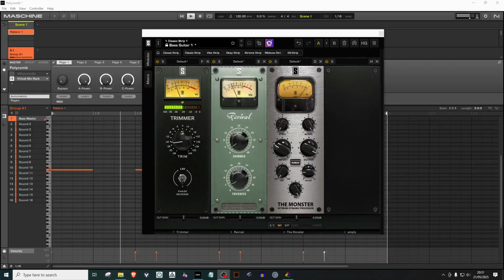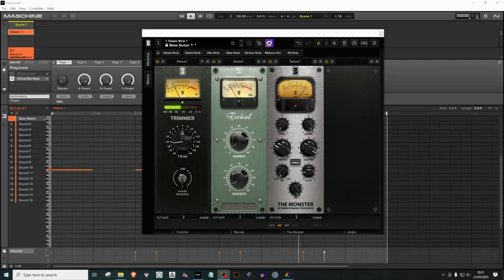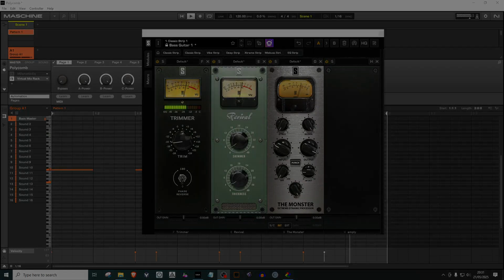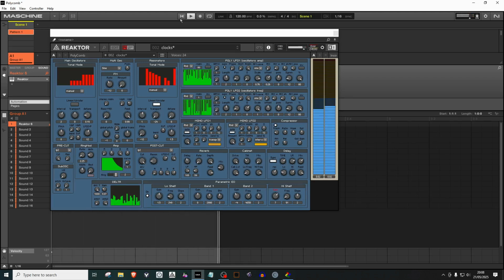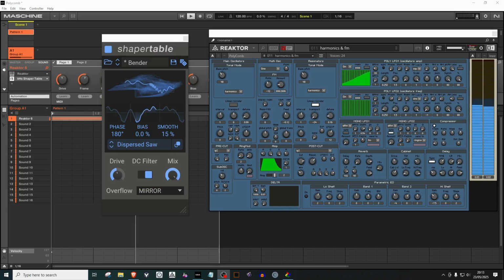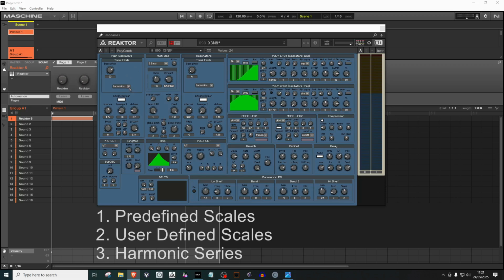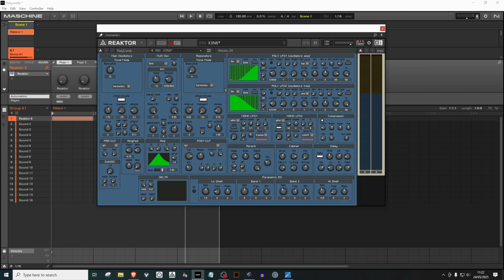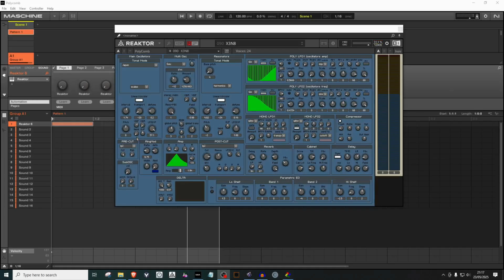Is THIS the most Surprizing Reaktor Synth yet?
PolyComb a synth for Native Instruments Reaktor. It's quite unique, in that it allows you to inject a series of tuned oscillators into a series of tuned resonators. PolyComb is definitely not an attempt to re-create an analogue synth and the sounds it ca produce are quite dark and metallic. Not the kind of synth you'd be looking to use in your next Future Garage masterpeice.